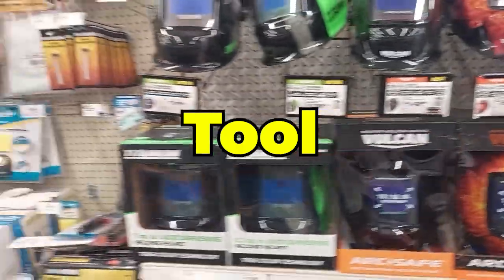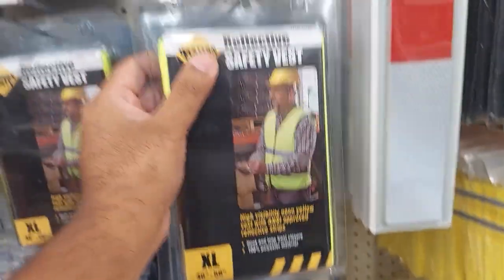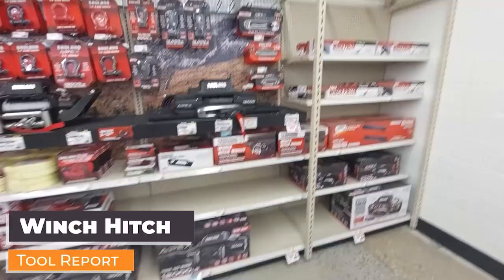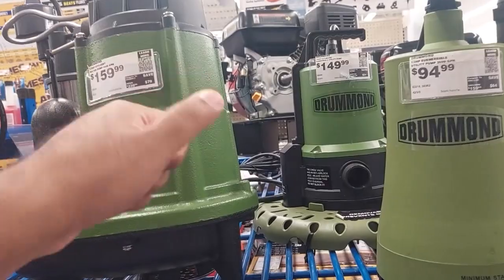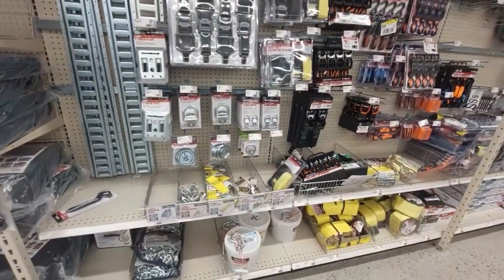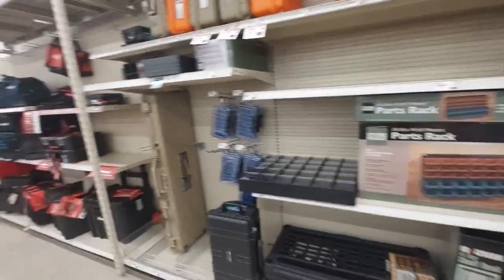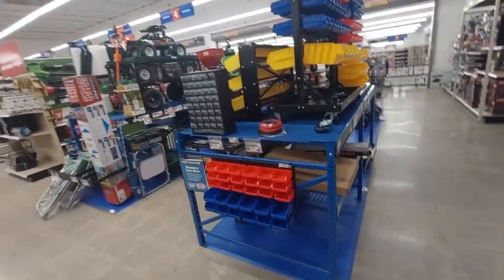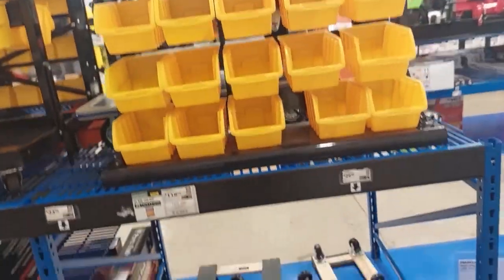HarborFreight walk through part 2 : Tools, Prices, and Deals! : Deals Prices Savings"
HarborFreight Deals Prices Savings “In this video, we’ll take a look at the latest deals and prices on tools at Harbor Freight. From power tools to hand tools, we’ll cover everything you need to know to get the best deals on the tools you need. With our expert tips and tricks, you’ll be able to save big on your next purchase. So what are you waiting for? Let’s dive in!”